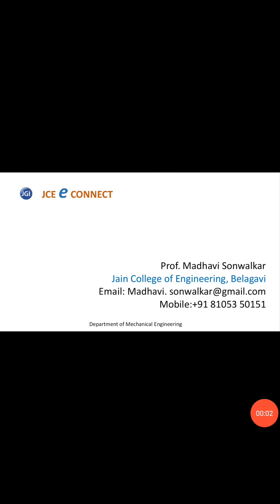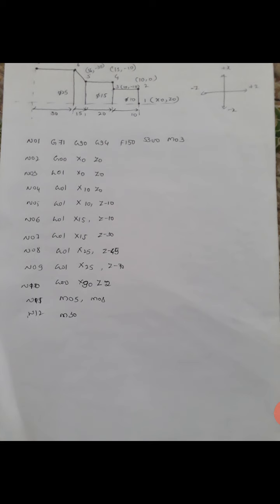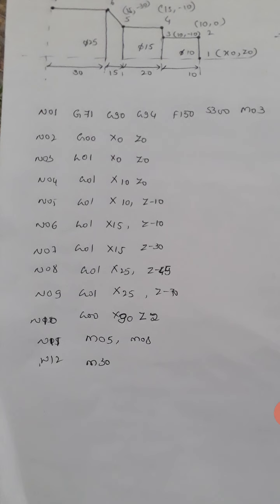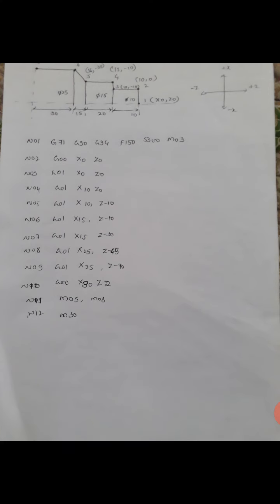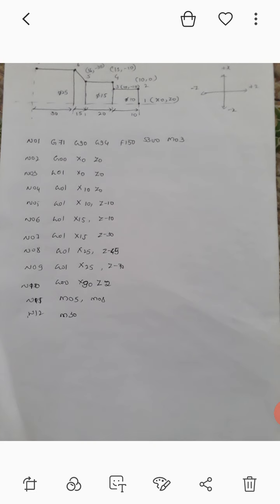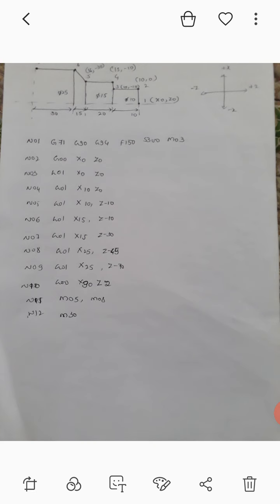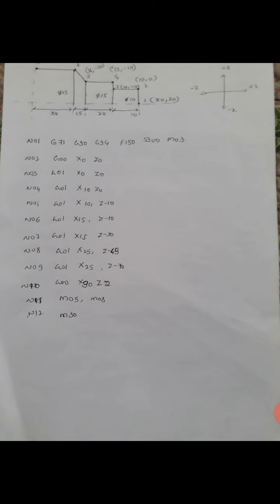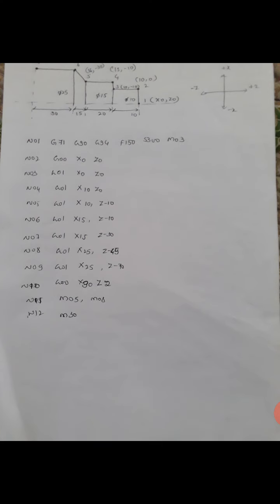JCE ME CNC Turning Part Programme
Prof. Madhavi Sonwalkar